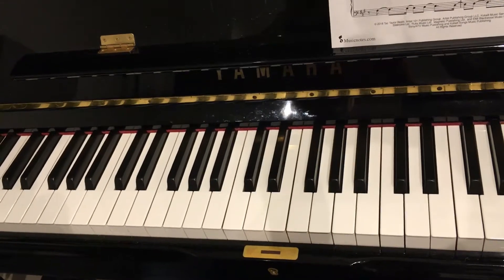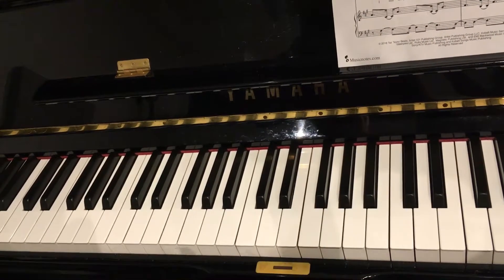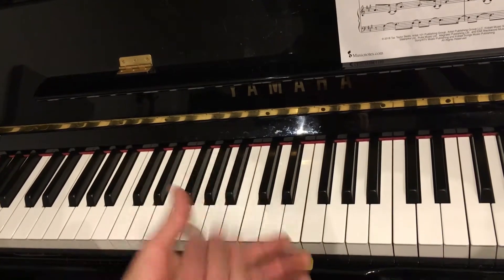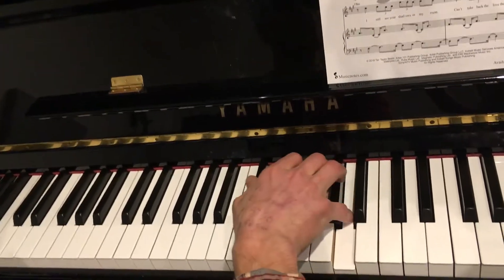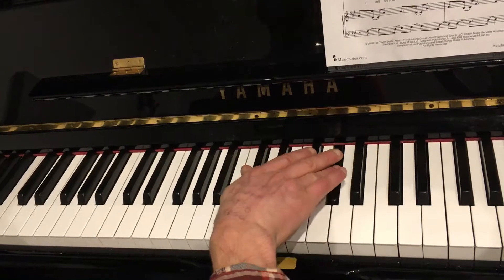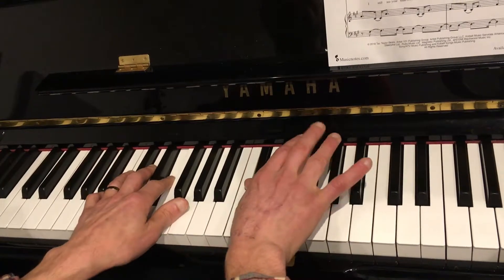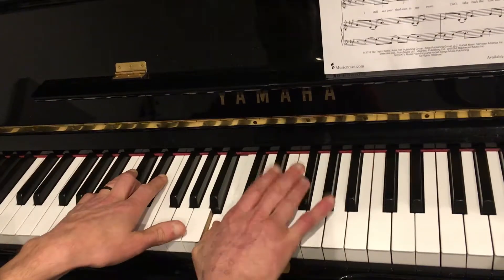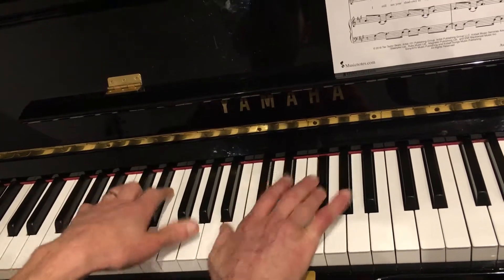Lucid dreams simple piano pt 2